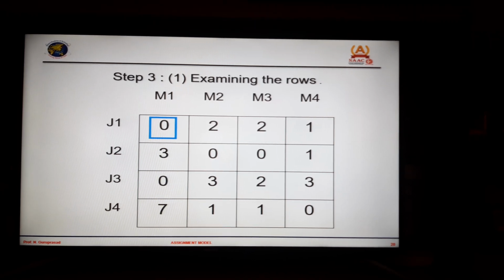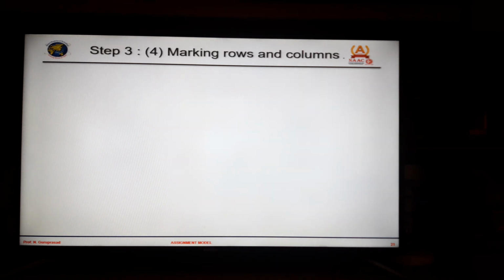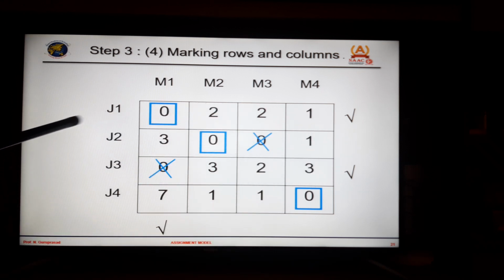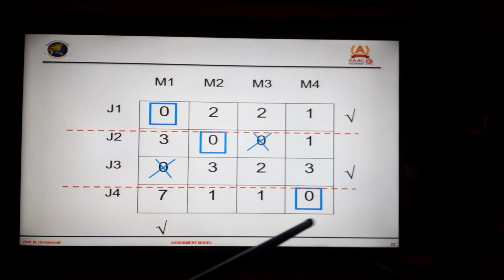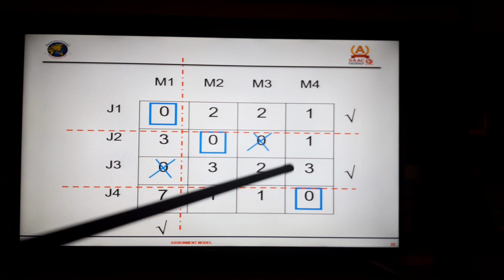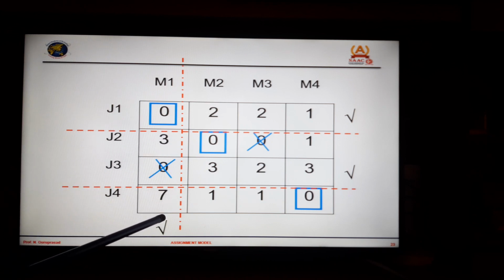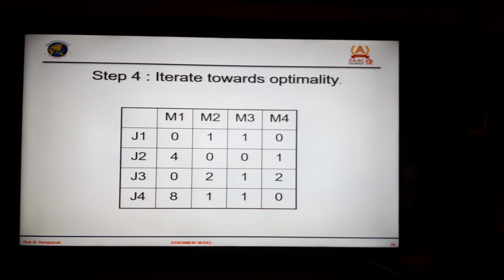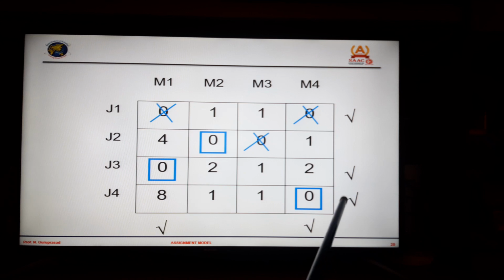OPERATIONS RESEARCH - ASSIGNMENT PROBLEM(PART 4)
Continuation of solving problem by Hungarian method